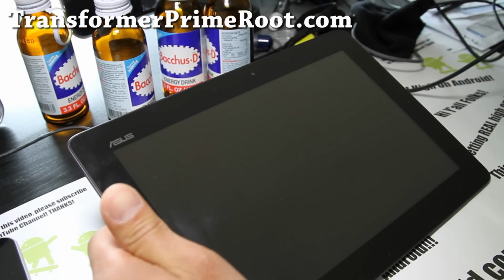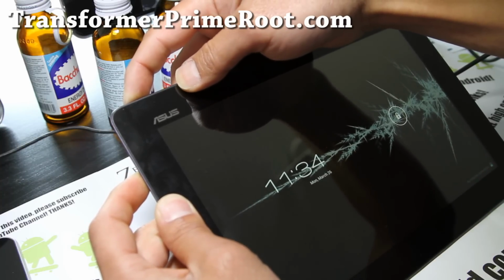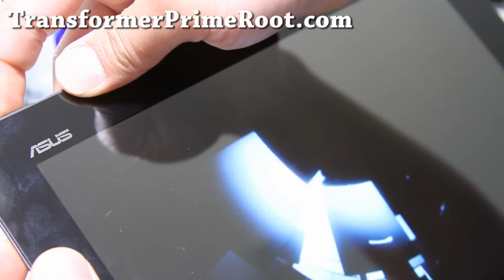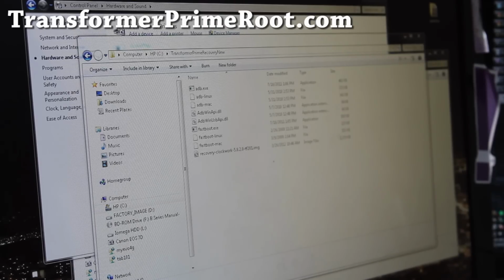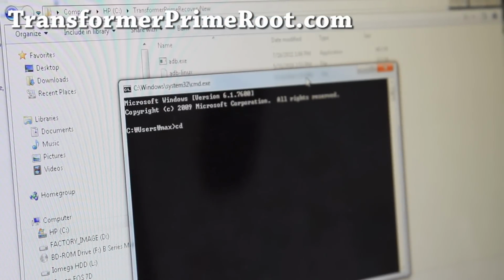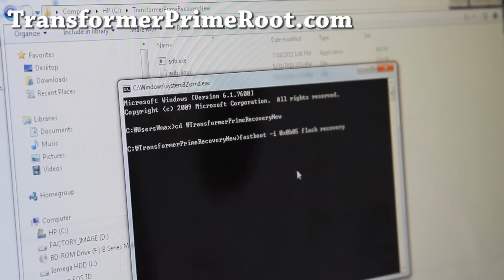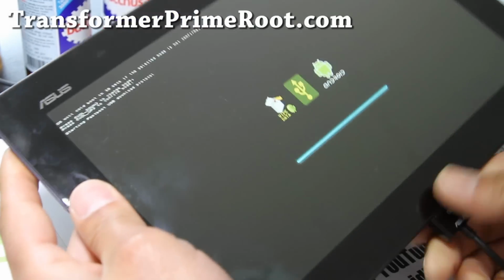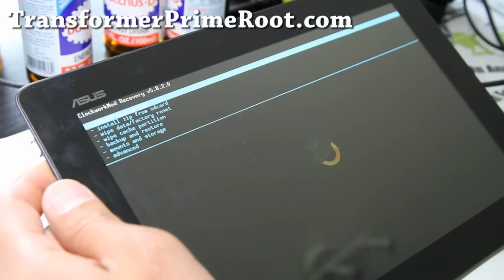How to Install ClockworkMod Recovery 5.8.2.0 on Transformer Prime!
Here's how to install the latest ClockworkMod Recovery 5.8.0.2 on your Transformer Prime!

You will want to install this (if you haven't) or install it if you want to install the latest and best ICS ROMs for your Transformer Prime.

Transformer Prime Reference
You will need a rooted Transformer Prime to install all ROM/kernels.